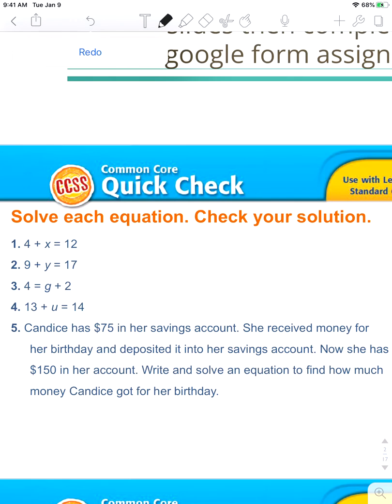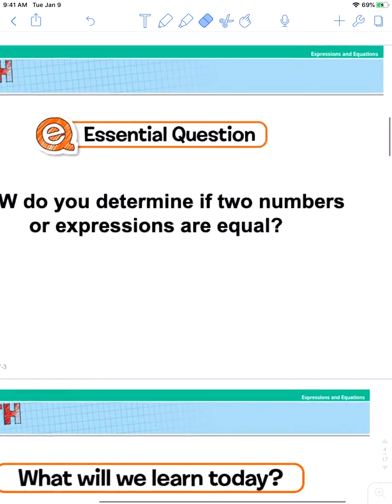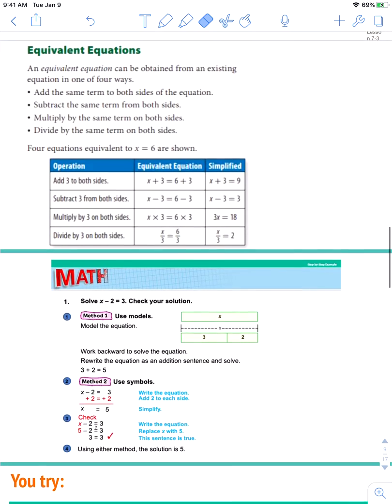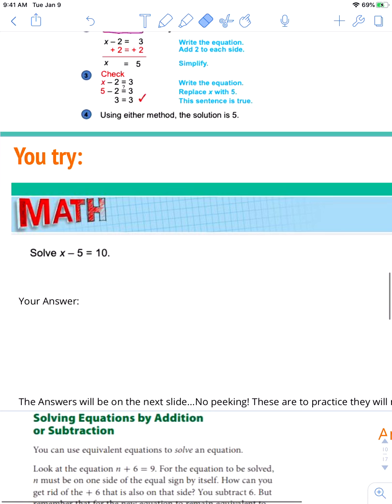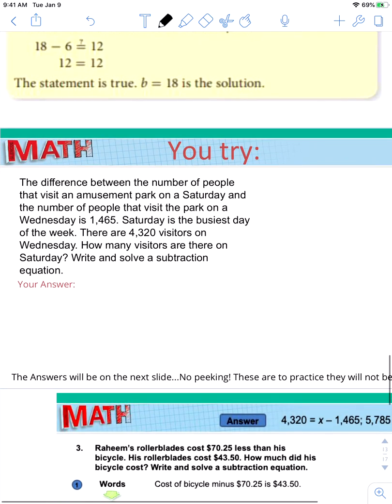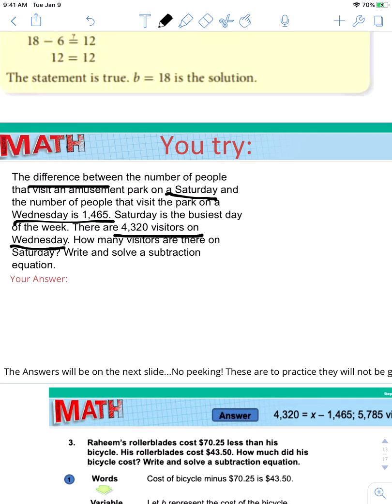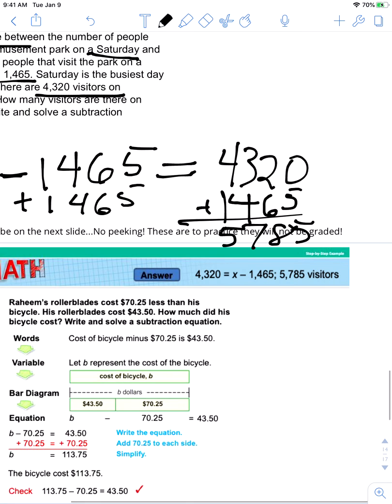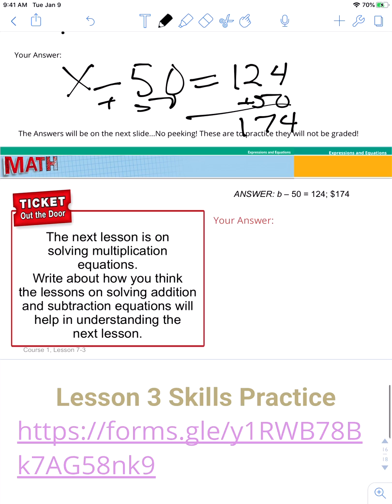Chapter 7 Lesson 3